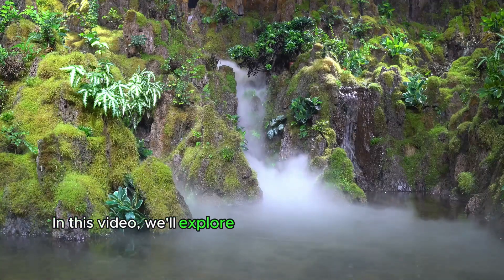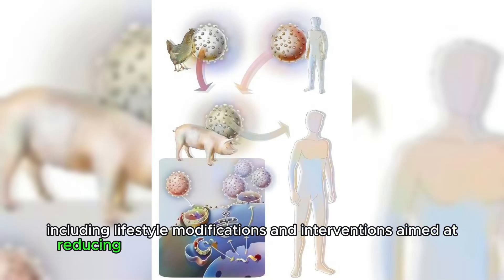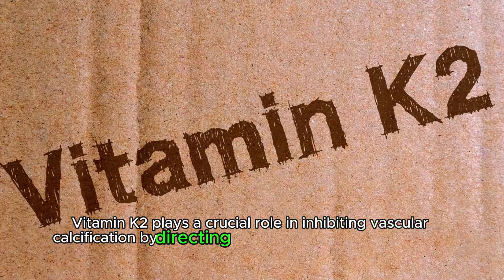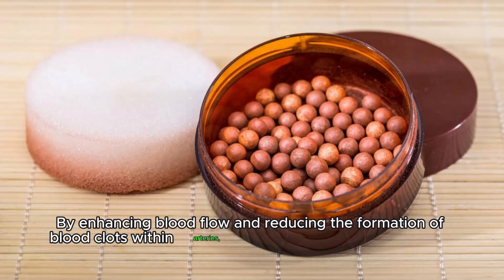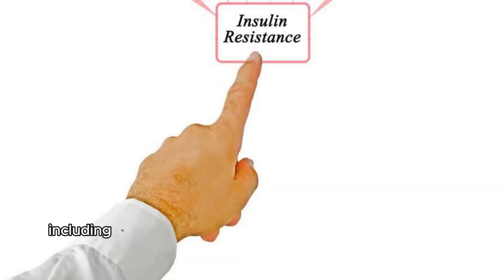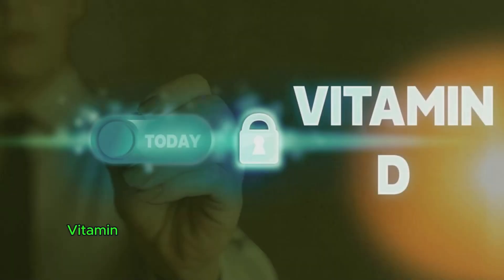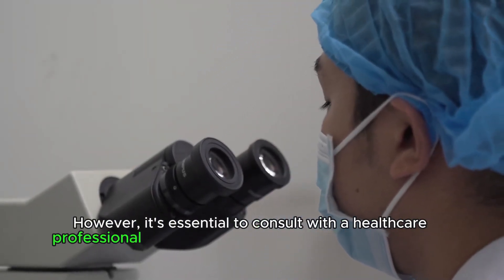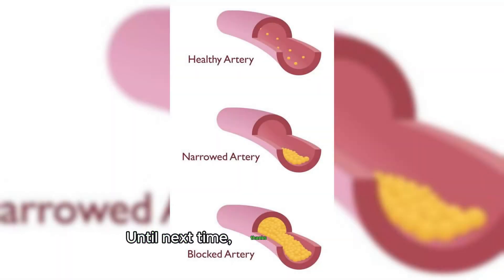Unlocking Arterial Health: The Best Nutrients to Combat Plaque Buildup